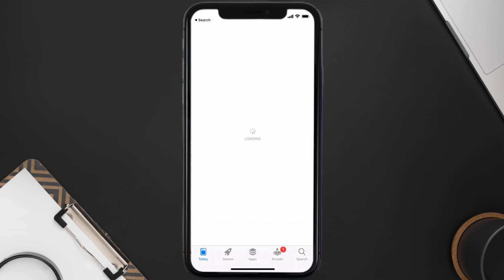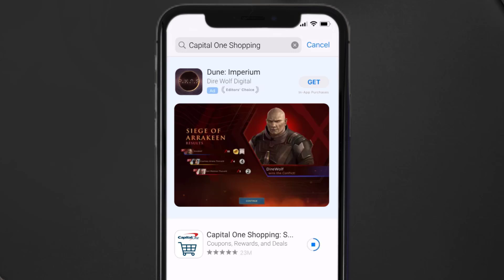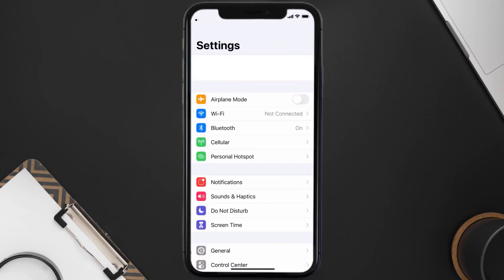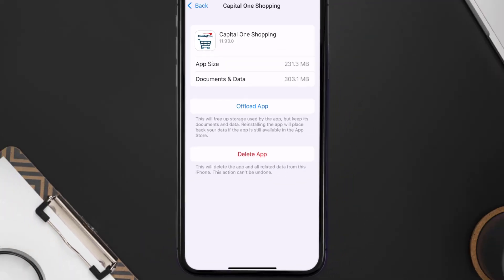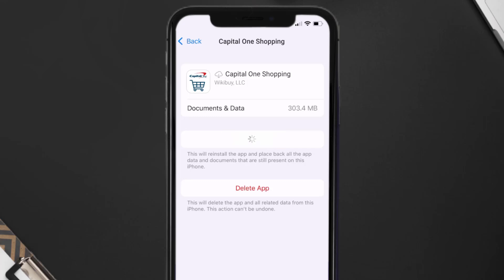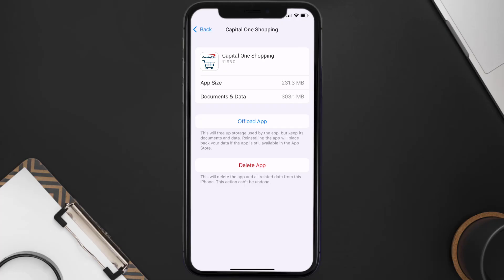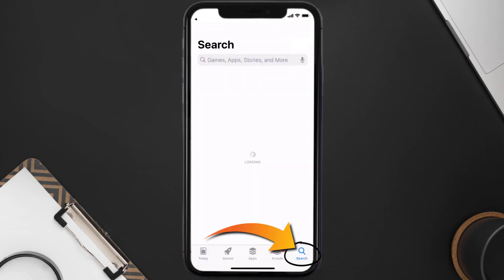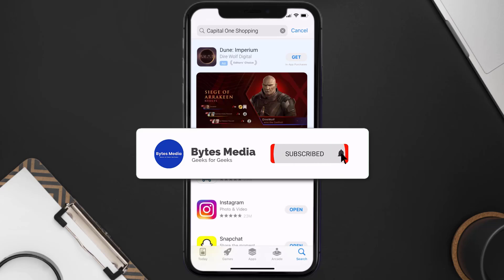Capital One Shopping App Not Working: How to Fix Capital One Shopping App Not Working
In this video, I'll show you How to Fix Capital One Shopping App Not Working. This is the easiest and fastest way to Fix Capital One Shopping App Not Working. Make sure you watch until the end of this video to find out How to Fix Capital One Shopping App Not Working on ios. These methods work on iOS 11 as well as iOS 12, iOS 13, iOS 14, iOS 15 and iOS 16. Hope you enjoy!

Video Parts:
00:00 Intro: How to Fix Capital One Shopping App Not Working
00:07 1.Solution: Update Capital One Shopping App
00:27 2.Solution: Clear Capital One Shopping App cache files
00:57 3.Solution: Delete and Reinstall Capital One Shopping App
01:19 Outro: Ending

Topics Covered:
Bytes Media
how to
Capital One Shopping App Not Working
How to Fix Capital One Shopping App Not Working